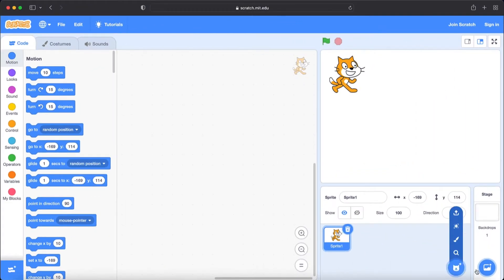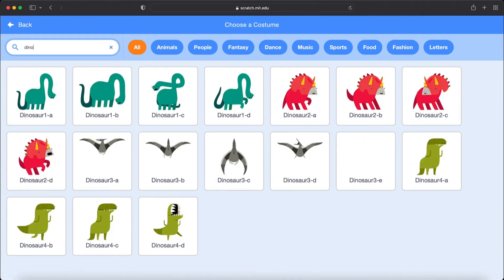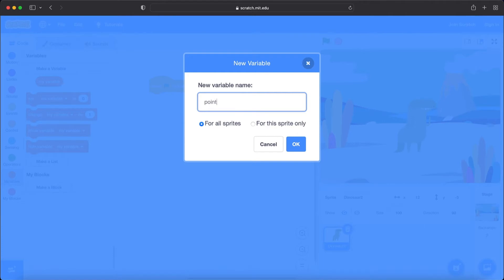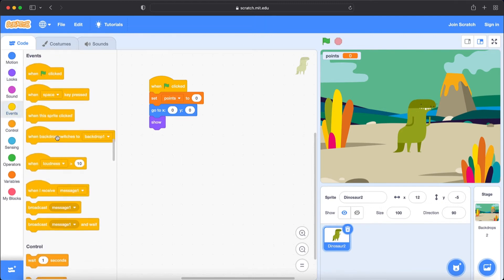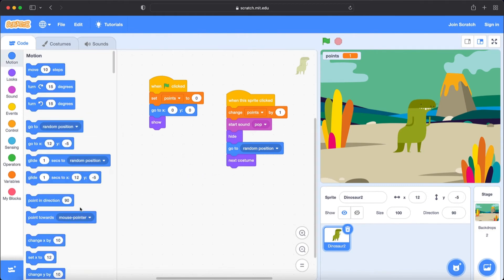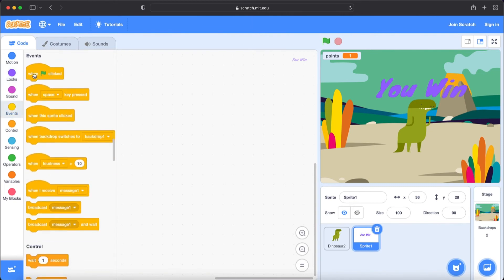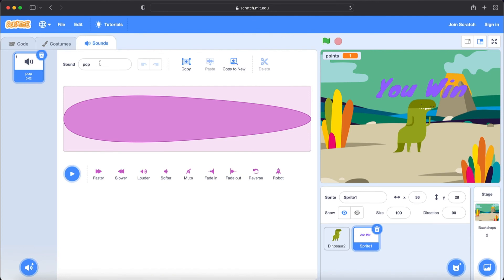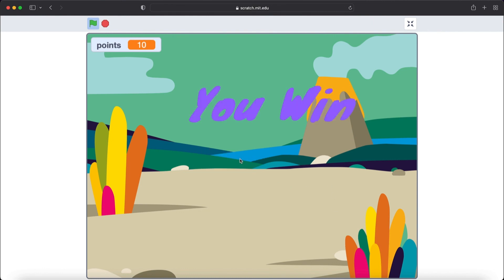Episode 10 - Dino Hunt Game in Scratch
Dinosaurs are back! We will catch them using Scratch Dino Hunt Game!!